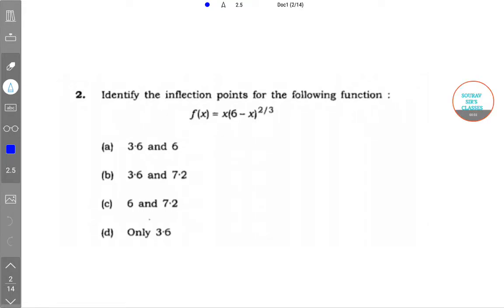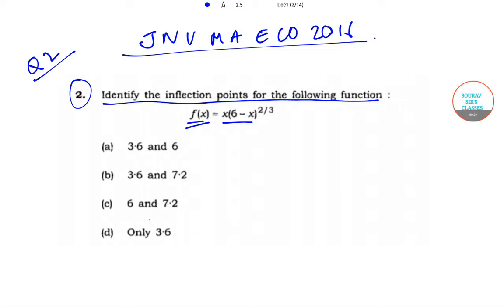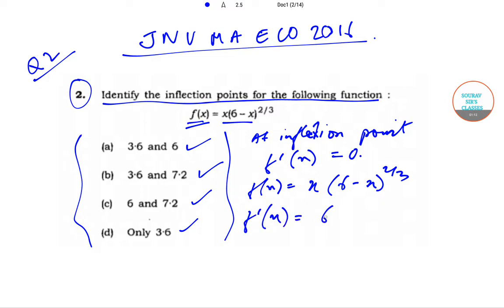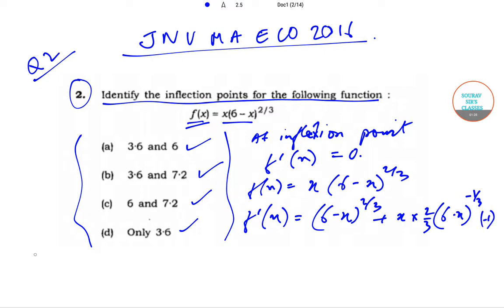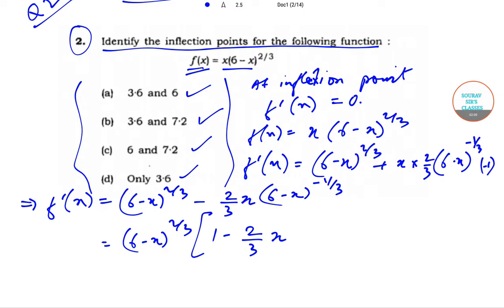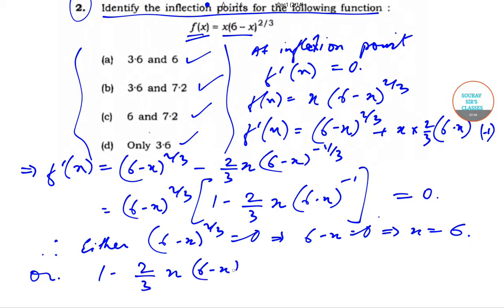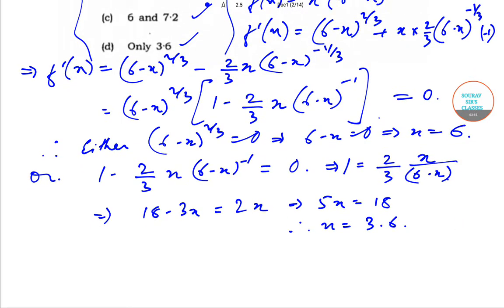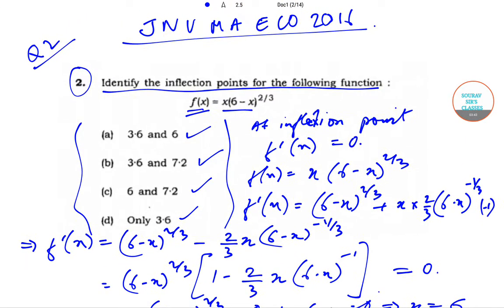JNU SIS MA ECONOMICS 2020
JNU SIS MA ECONOMICS QUESTION PAPER SOLUTION ANALYSIS MOCK TESTS  FULL SOLVE